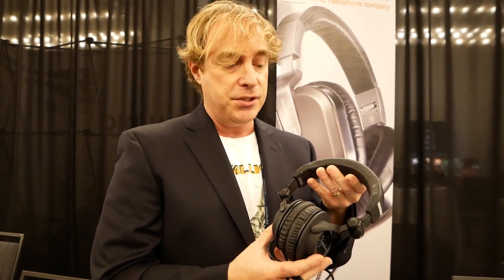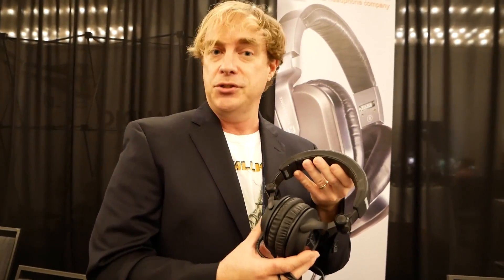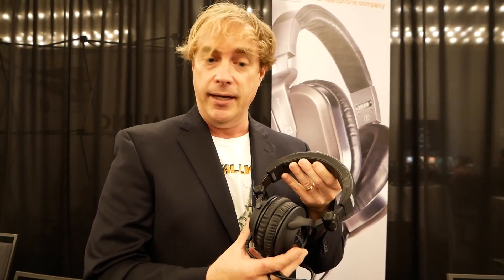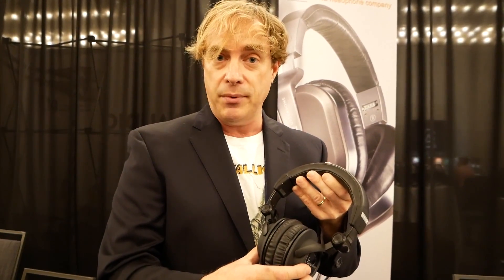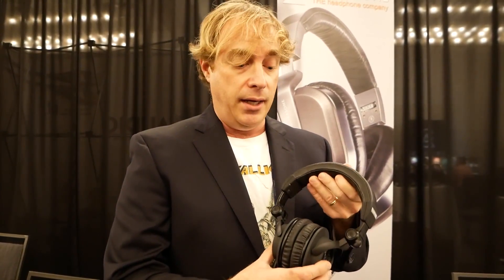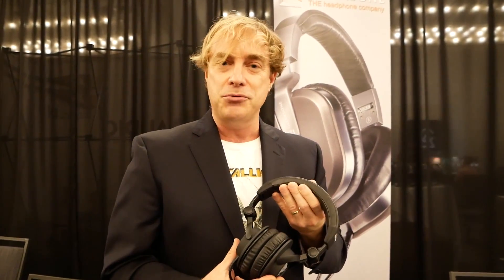LAAS 2017 Ultrasone